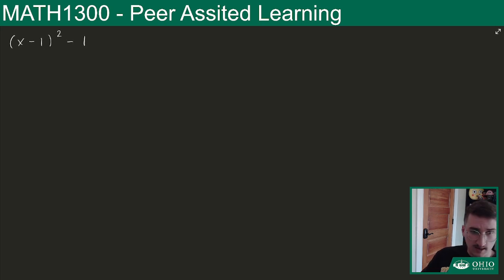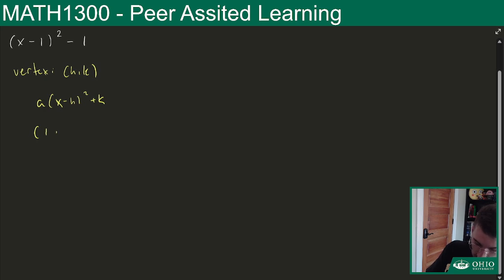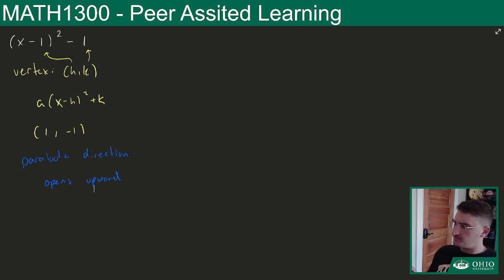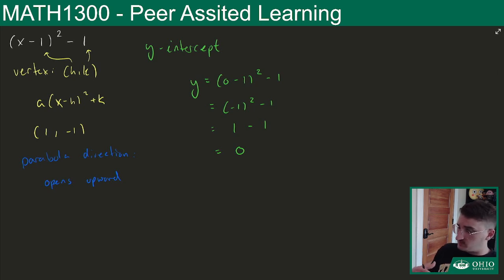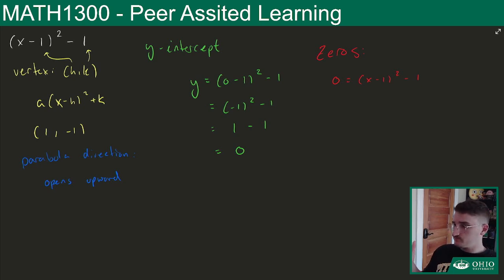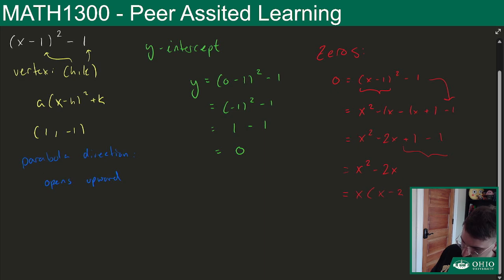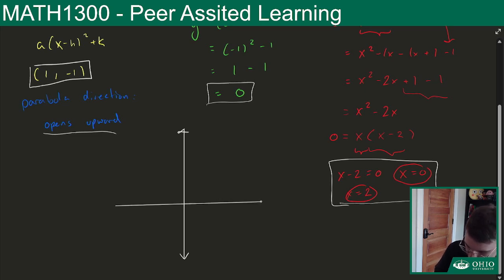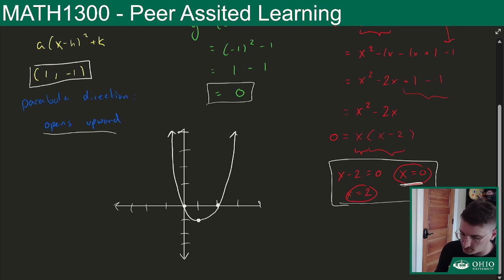Graphing Quadratic Functions Worked Example - MATH1300 Peer Assisted Learning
Confused about something in this video?